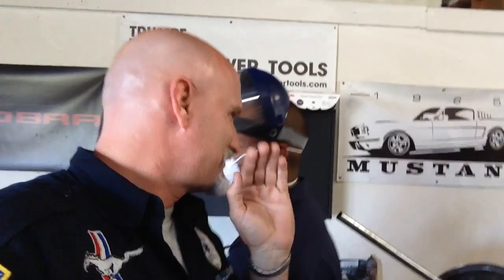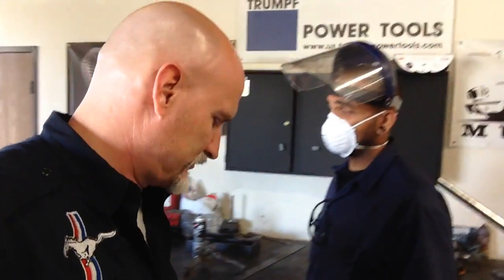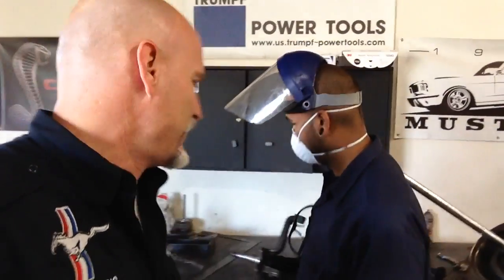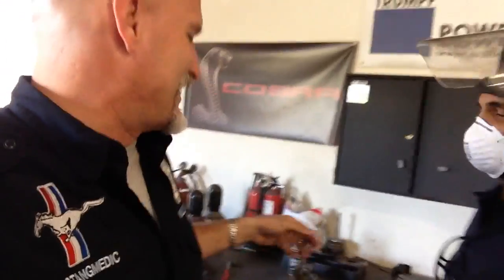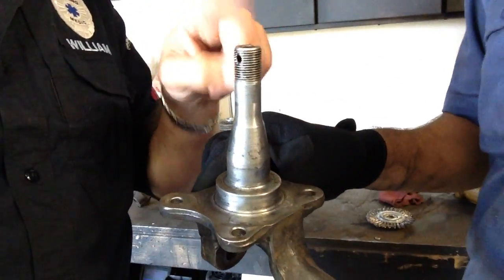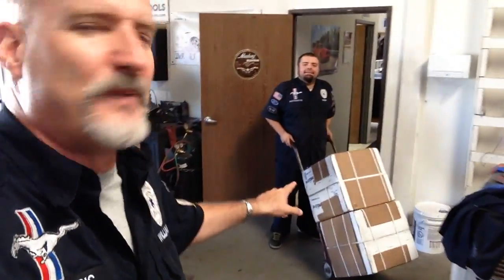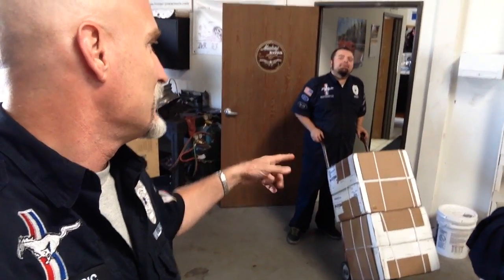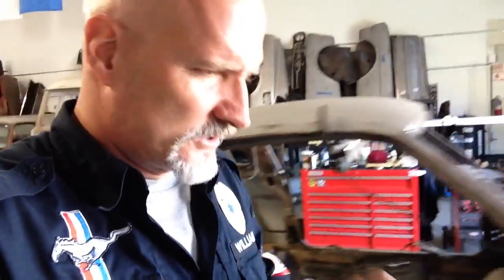Spindles for Sandra's 1965 Mustang 2+2 Fastback - Day 55